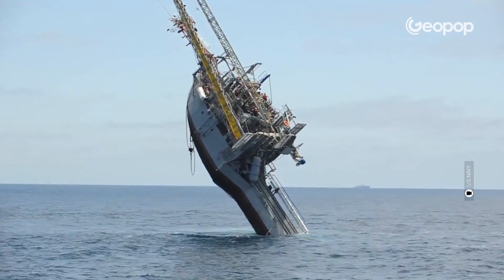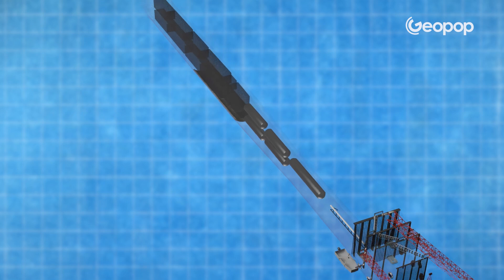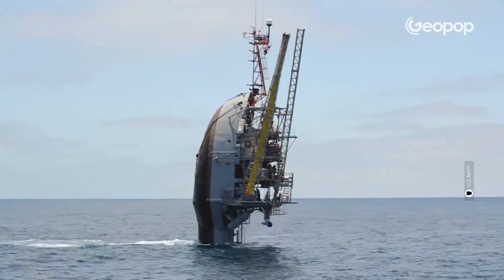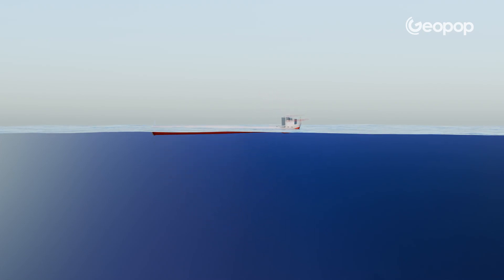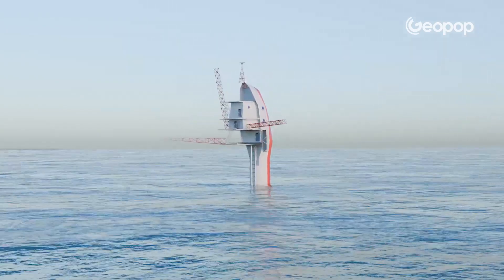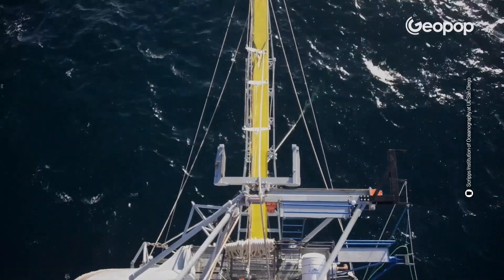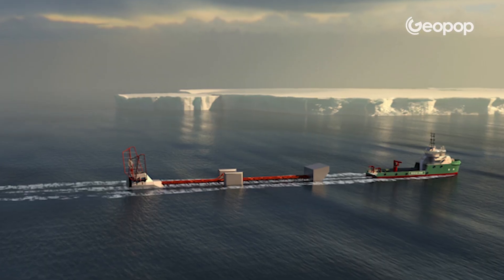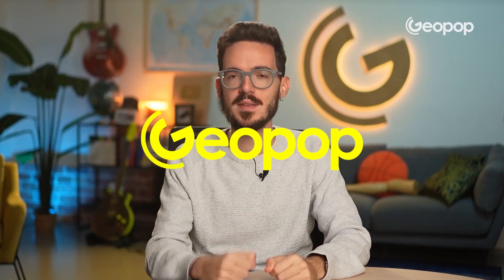How the FLIP maneuver works, the "ship" that dove vertically into the sea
FLIP, an acronym for Floating Instrument Platform, was a 108-meter-long research "ship", one of the most innovative ever created for the study of the oceans. Looking at it, you might think it was sinking, but in reality it was capable of moving from a horizontal to a vertical position, without risk to the crew. But what was it for? In operation from 1962 to 2023, this floating platform was used to conduct high-precision scientific surveys, initially during the Cold War to detect Soviet submarines. In this video, we will explain how the FLIP platform worked, how it managed to maintain its vertical position and what discoveries we have made thanks to its cutting-edge technologies.

00:00 The vertical "ship": what it was made of and how it worked
01:32 Why didn't FLIP sink completely? The explanation
02:12 What happened to people and equipment during the maneuver
03:22 Why did it assume the vertical trim? Military and scientific utility
06:24 Oceanographic studies and high-precision scientific surveys